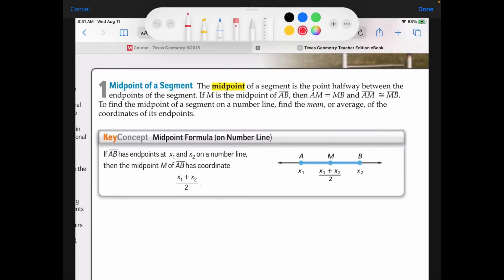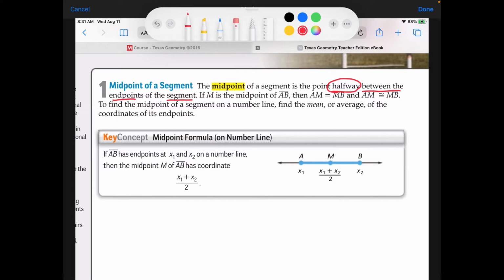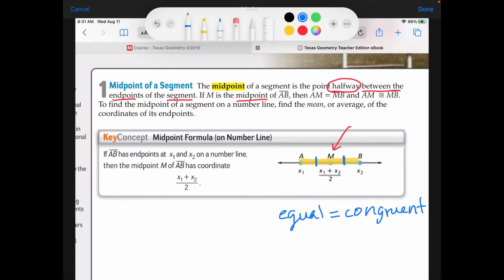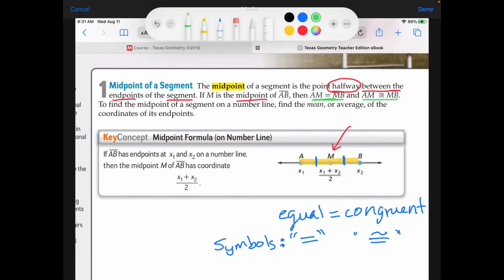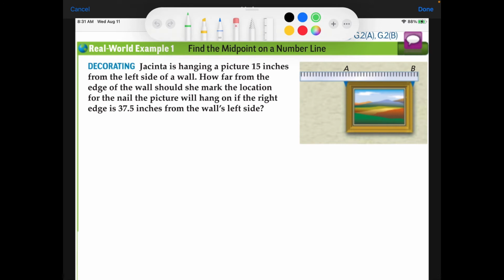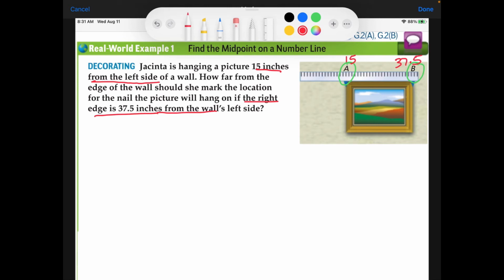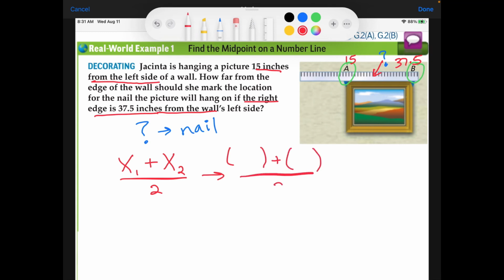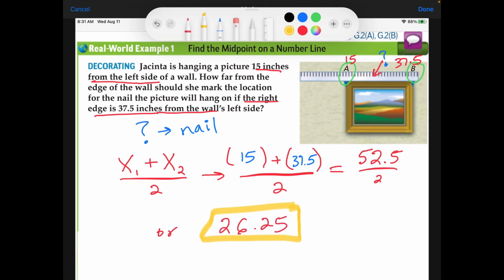Midpoint of a Segment on a Number Line